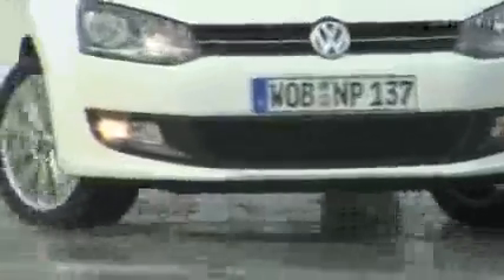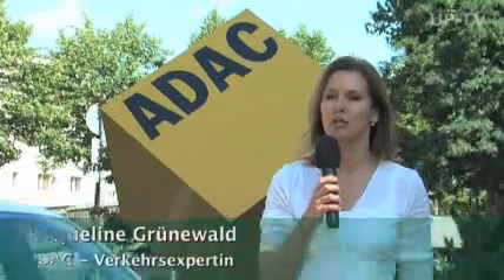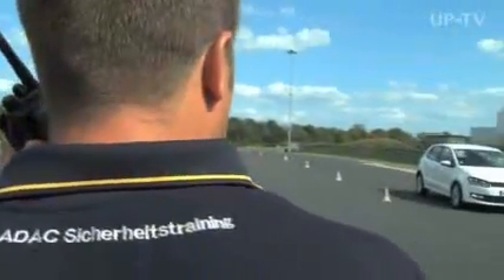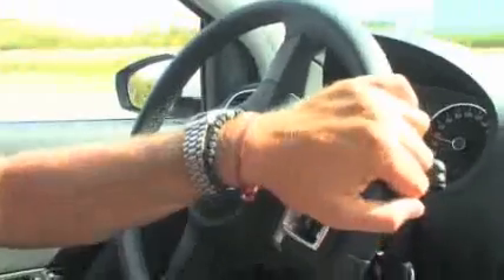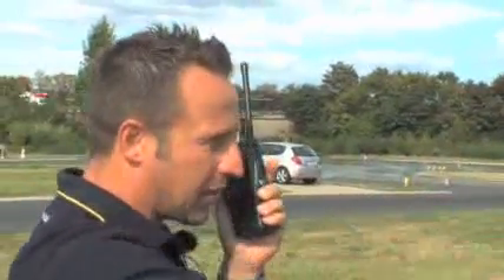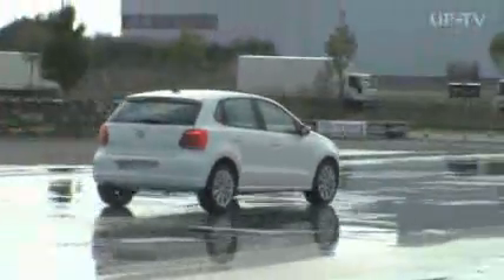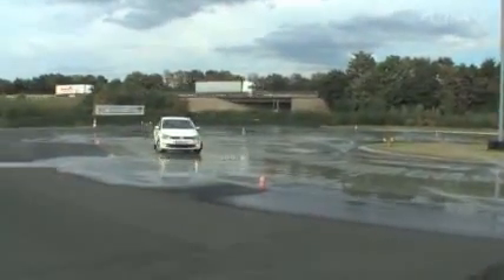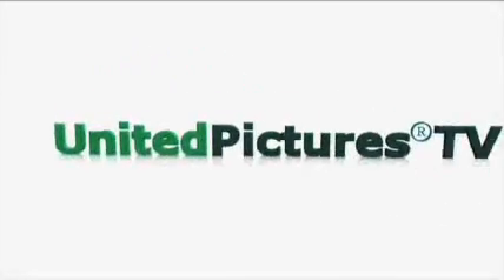2009 09 ADAC Fahrsicherheit EN